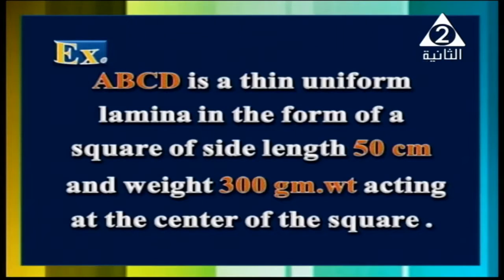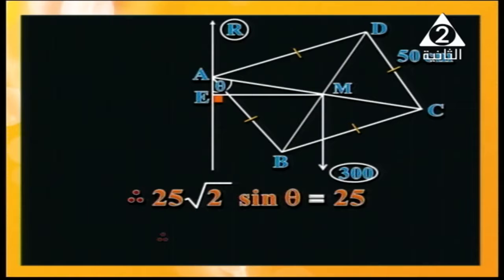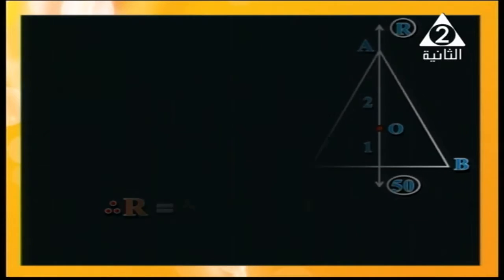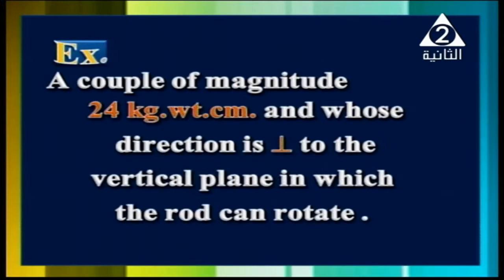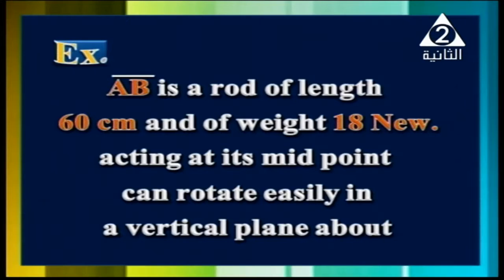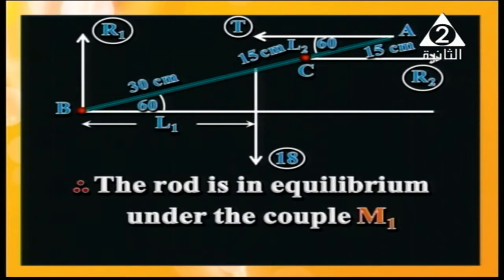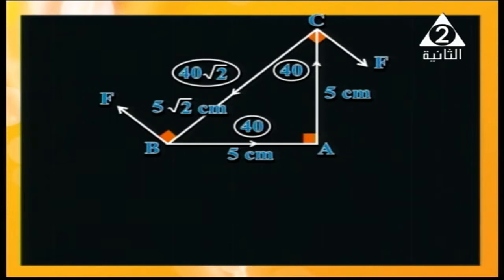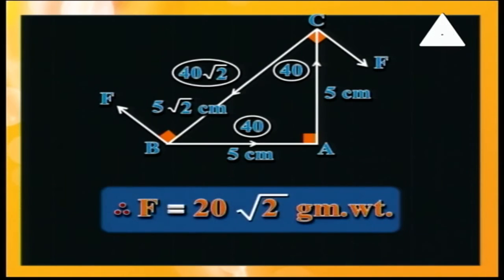01-02-2019 رياضة لغات 3 ثانوي أ محمد عبد الوهاب